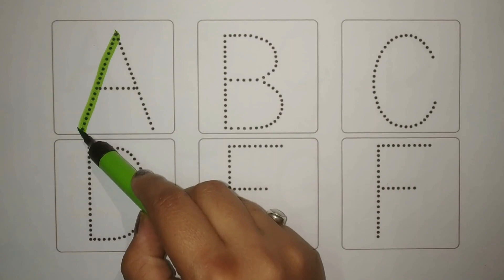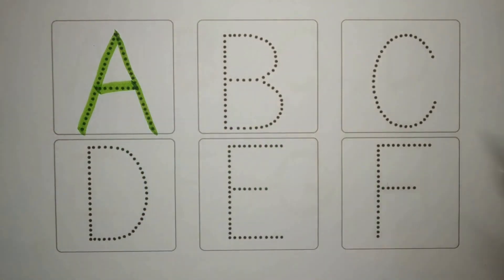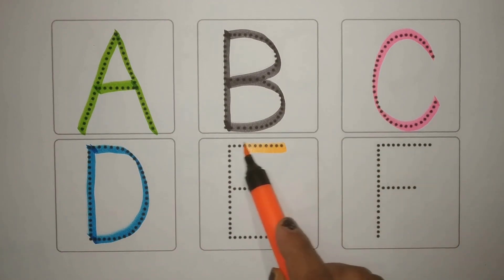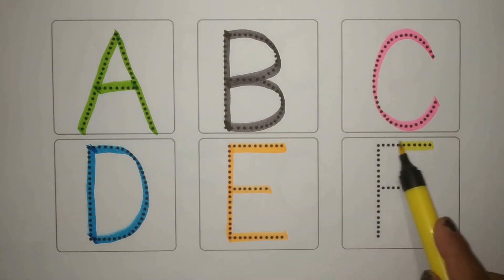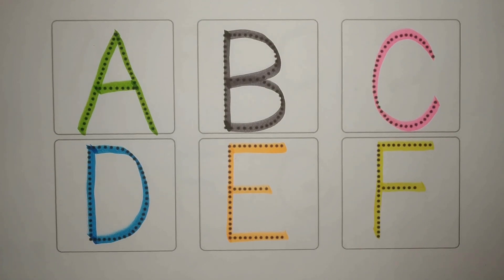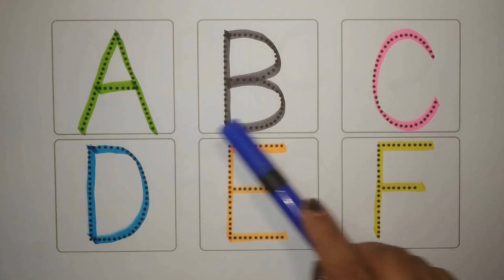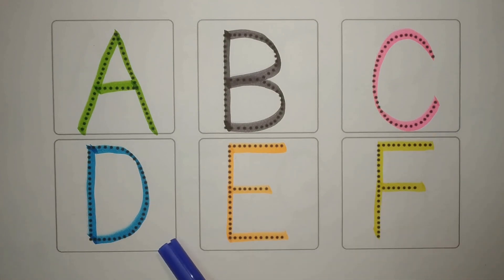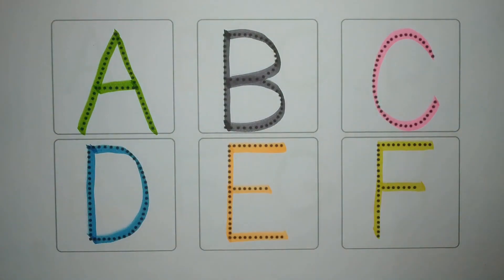🍎A for Apple🥎B for Ball, Alphabets, छोटे बच्चों की पढ़ाई, kids class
Your Query
abcd
abcd rhymes
abc song
colouring for kids
coloring
colours
alphabet
alphabets
abcdefghijklmnopqrstuvwxyz song
ABCDEFGHIJKLMNOPQRSTUVWXYZ
abcdefghijklmnopqrstuvwxyz
abc 123
color song
123 song
numbers song
abcd
abc song
abc
abcabc
colour
colours name
अ से अनार
abcde
abcdefg
abcd cartoon
abcd varnamala
english varnamala
english alphabet
kids alphabet
apple apple
abcd abcd
एबीसीडी
वर्णमाला
cartoon
Apple
abcd video
abcd a for apple
abc cartoon
abc abc
abcd 2022
abcd 2023
today abcd
english alphabets
letters
Letter case
phonics song
Preschool
abc cartoon
abc 123 song
123 abcd
nasheed kids
chunchun tv
ABC ANIK
Prinit
arabic alphabet
1234 song english
123 abc song
abc song video
chhoti abcd
b for ball
abcd colour
for  apple b for ball
learn abcd
alif baa taa
apple bommalu
abc education
abcd colouring
colours
abcd and rhymes
colour rhymes
Teach
Word
School
abc alphabet